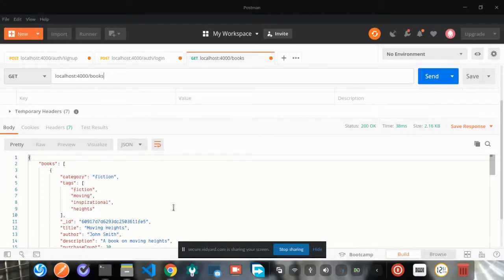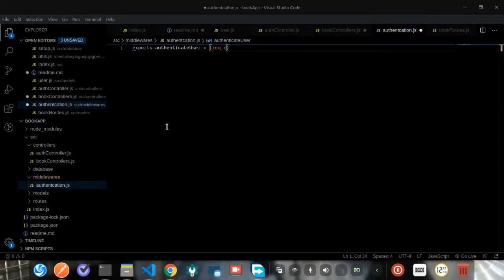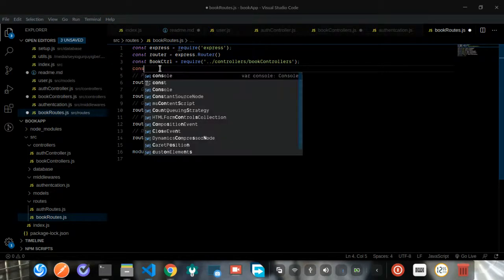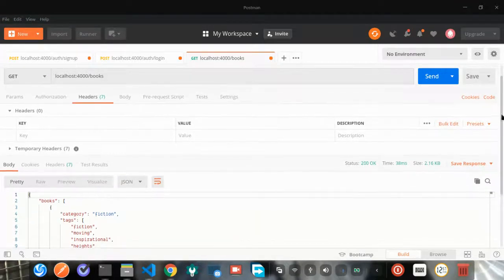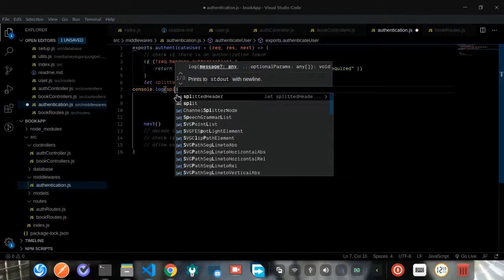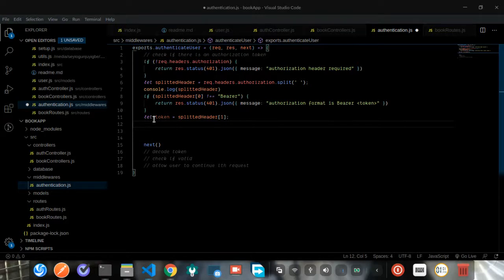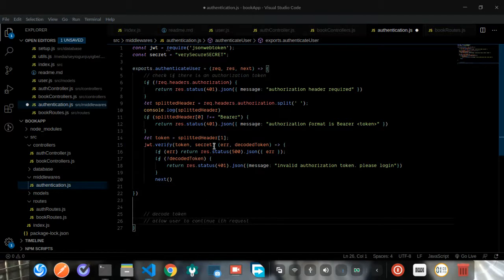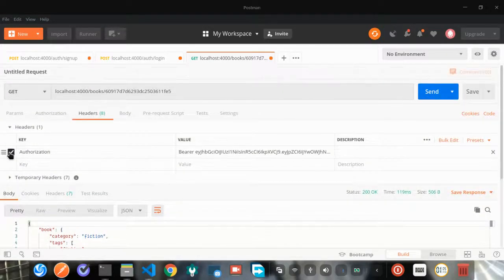Node JS - Bookstore App Authorization